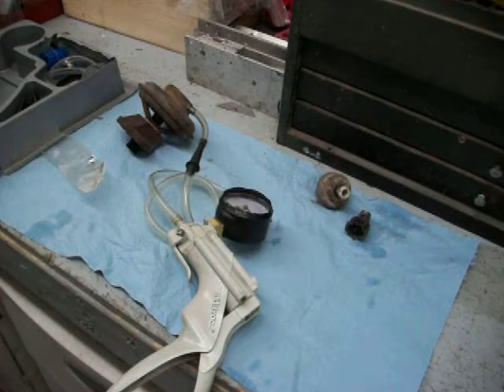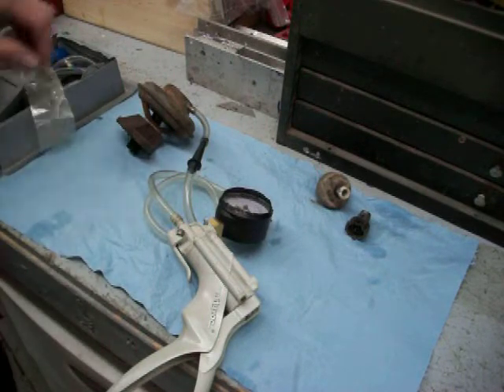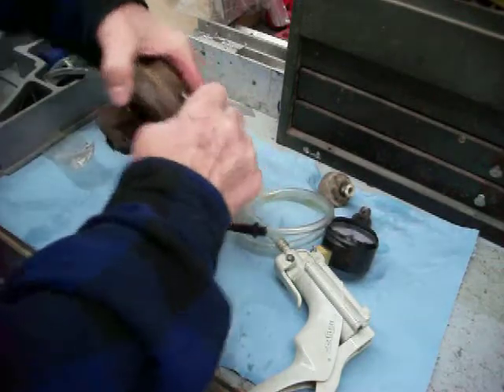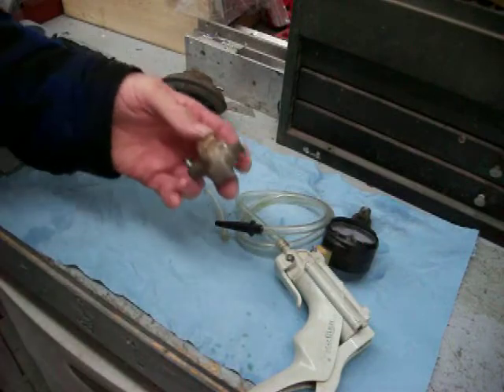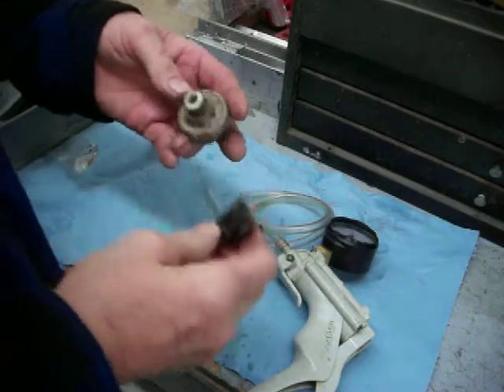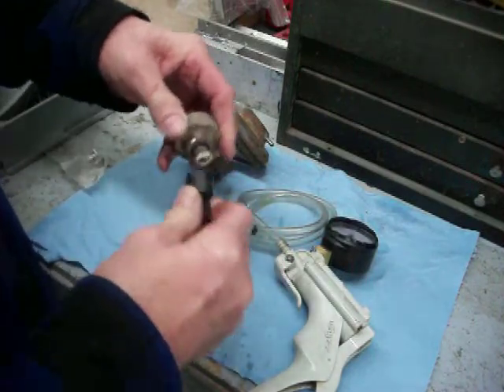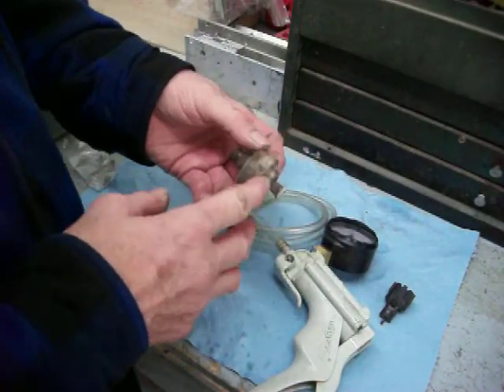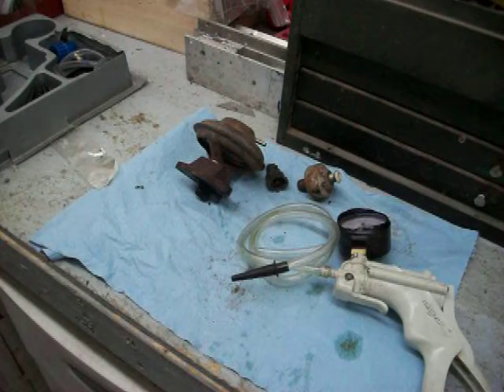EGR and Knock Sensor 1989 Chevy 5.7 pickup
I checked the code on the OBD I system and it showed EGR and Knock Sensor codes. So this is what I did. The truck has a low rpm miss on acceleration.